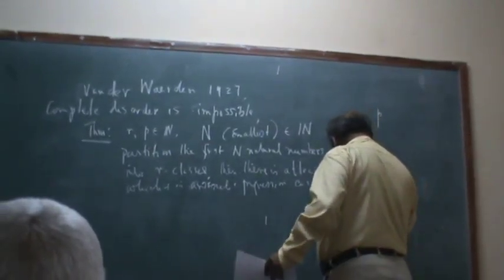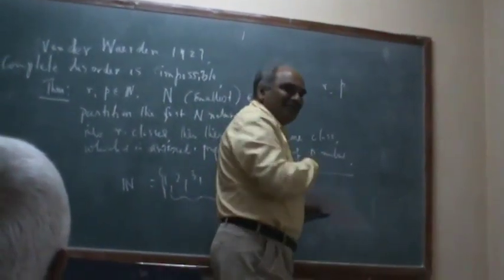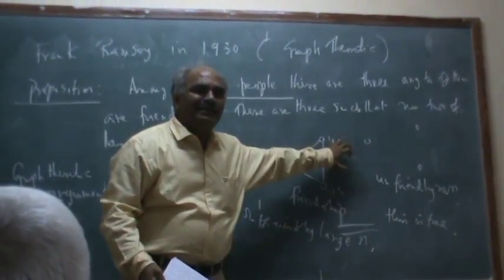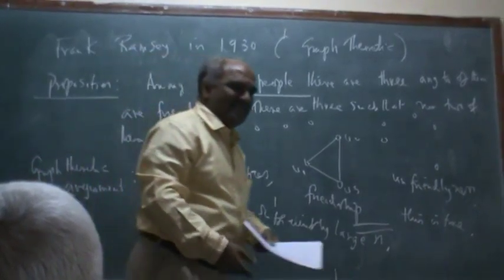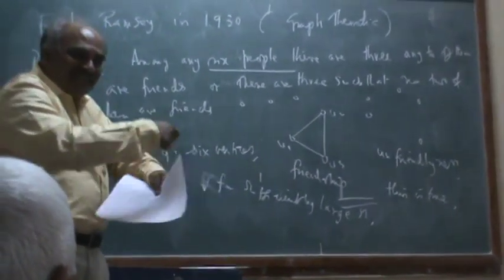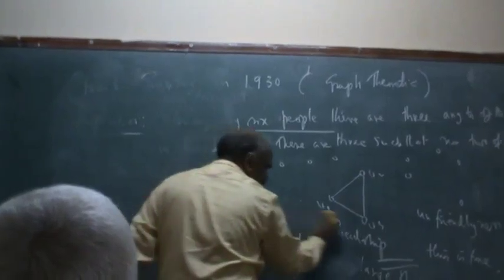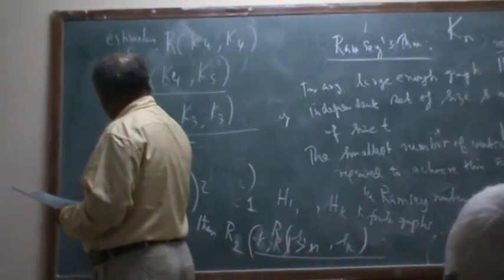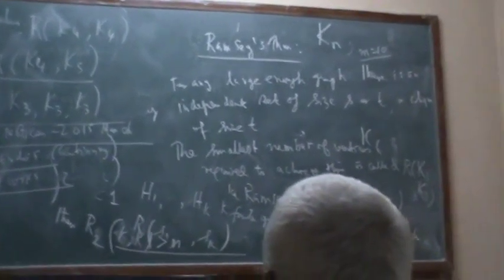Prof T Venkatesh